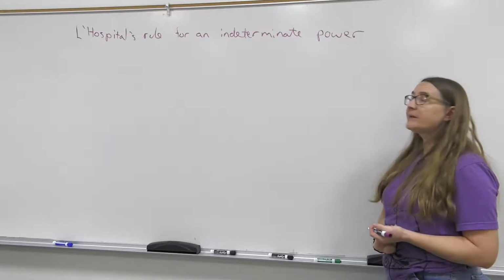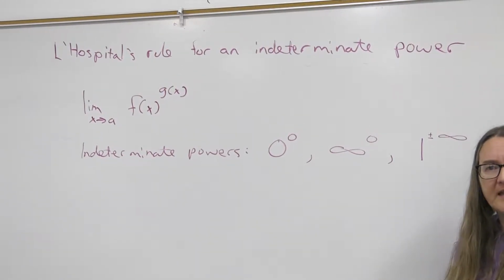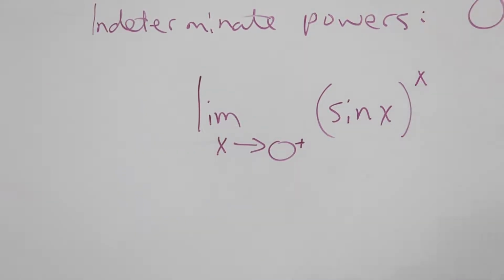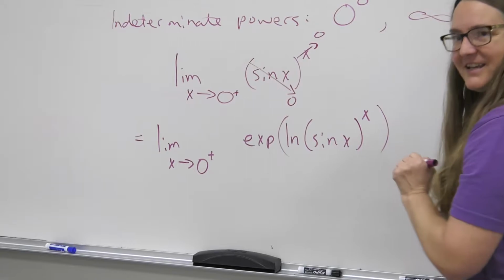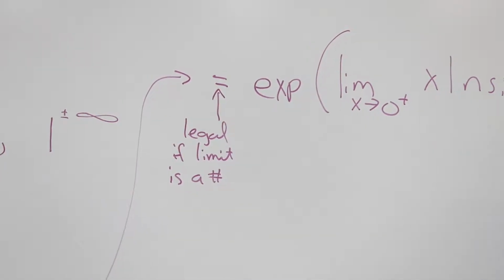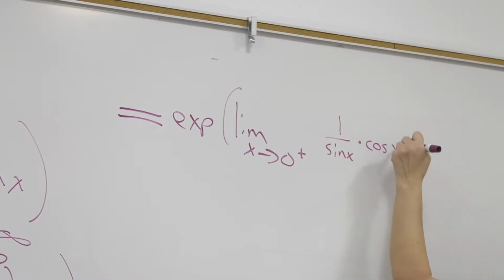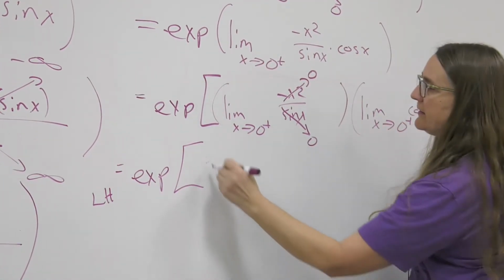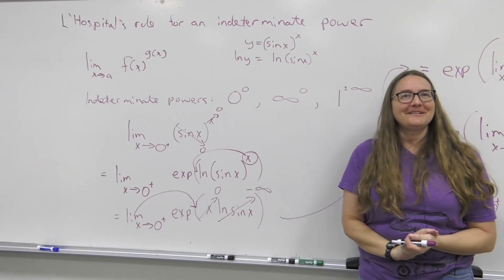3A 4.4: indeterminate power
In this video I explain what the indeterminate powers are and why they are indeterminate.  Then I work through an example showing how to use L'Hospital's rule to evaluate a limit that involves an indeterminate power.